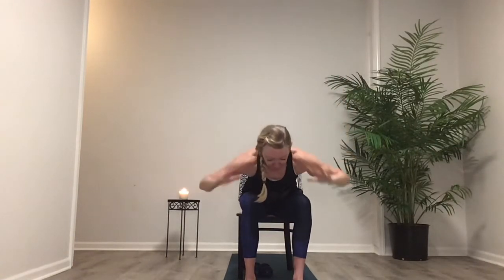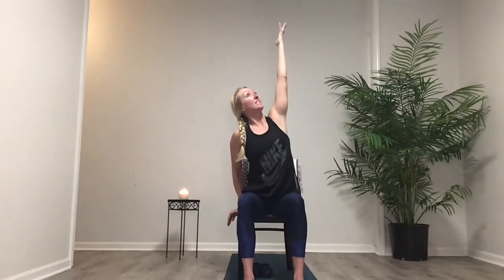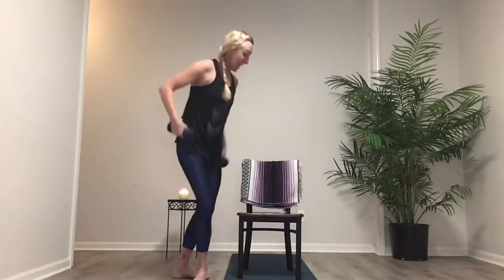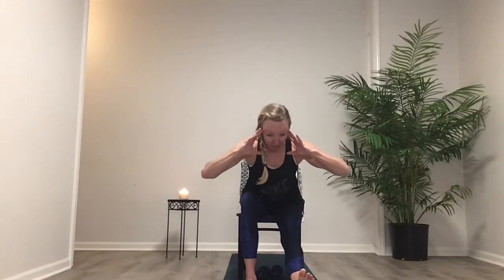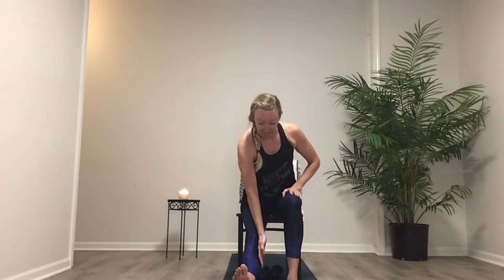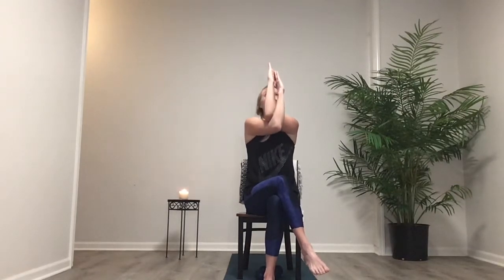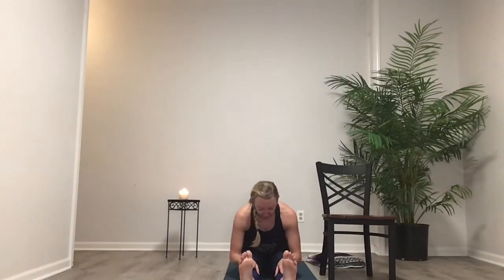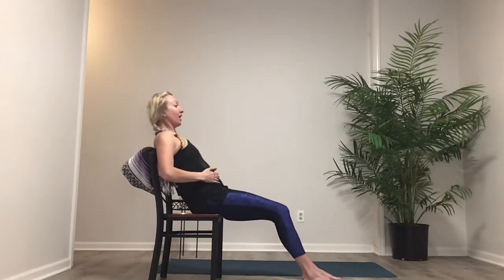25 minute chair yoga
A great way to start or end your day!!